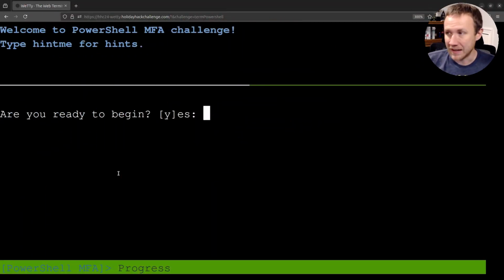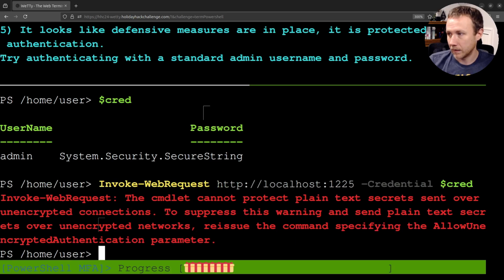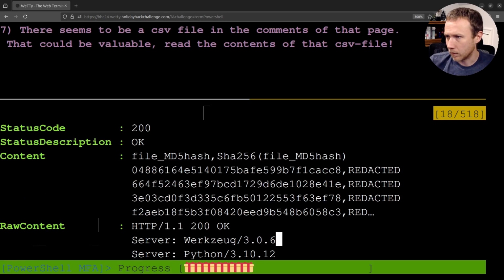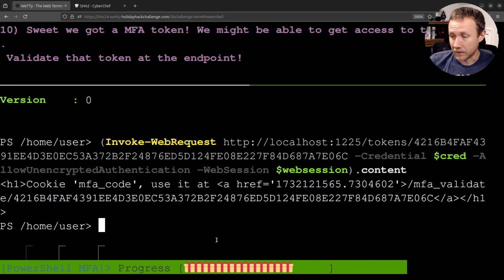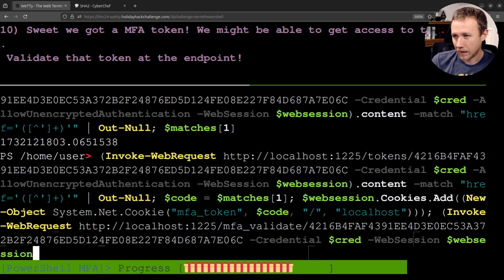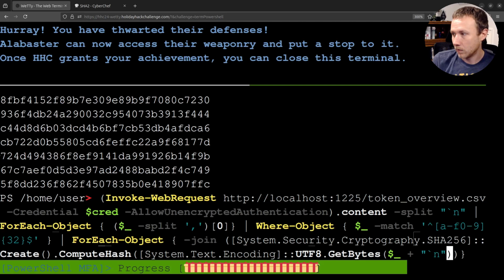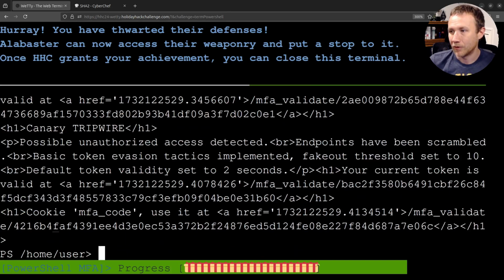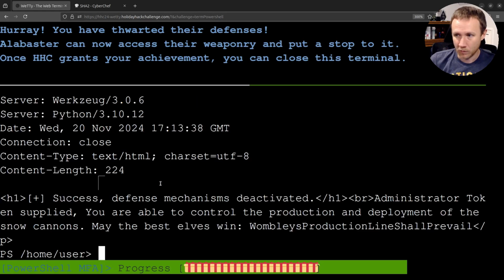PowerShell Challenge [Sans Holiday Hack 2024]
The PowerShell terminal in the 2024 Holiday Hack Challenge is all about using PowerShell to interact with a webserver. I'll play with credentials, cookies / websessions, and a lot of long pipelines to automate parsing of results into new requests. I'll show both the silver and gold solves.

2024 HHC Blog post: [Coming Jan 2025]

[00:00] Introduction
[00:30] Q1
[01:00] Tmux operations
[01:19] Q2
[01:48] Q3
[02:37] Q4
[03:10] Q5
[06:38] Q6
[09:30] Q7
[12:20] Q8
[12:50] Q9
[14:57] Q10
[20:53] Q11
[21:50] Update for gold
[22:32] Gold solve
[35:56] Conclusion